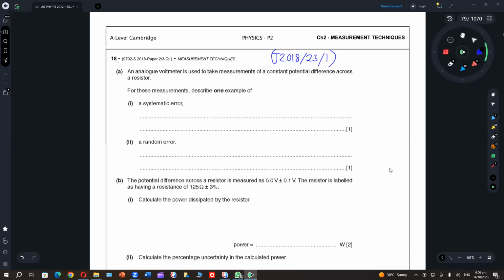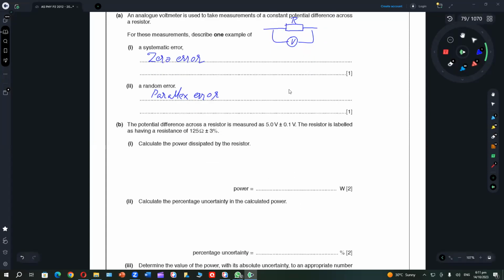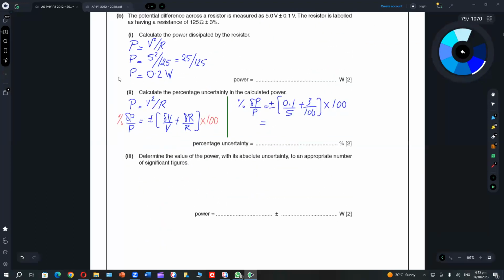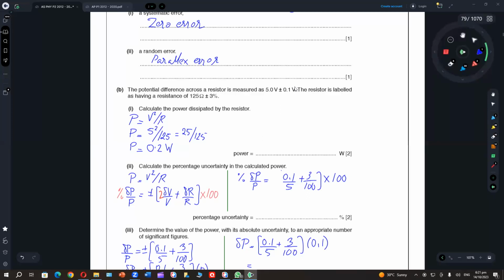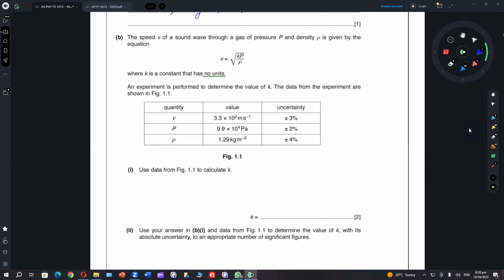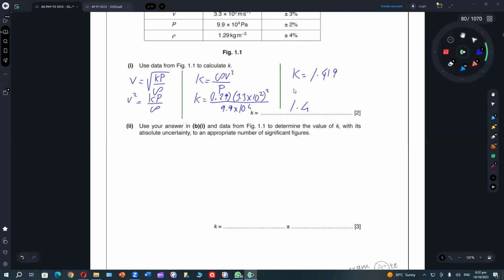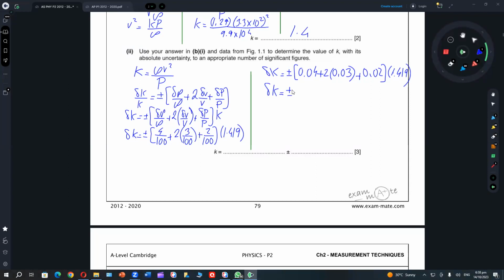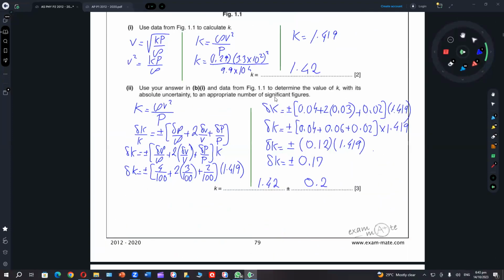PHYSICAL QUANTITIES & MEASUREMENT Paper2 Qs Part 05 - A LEVEL PHYSICS 9702